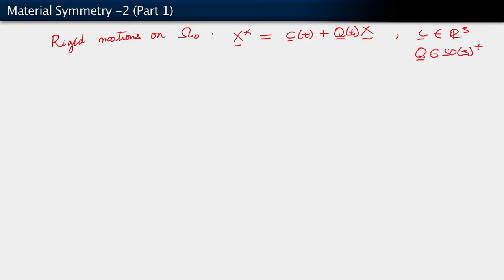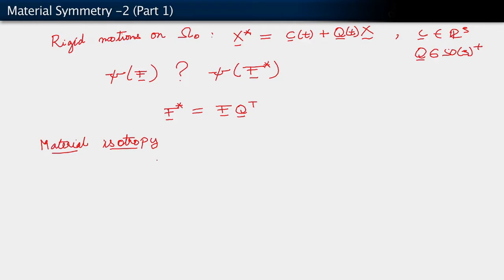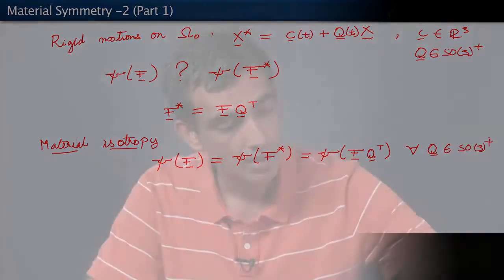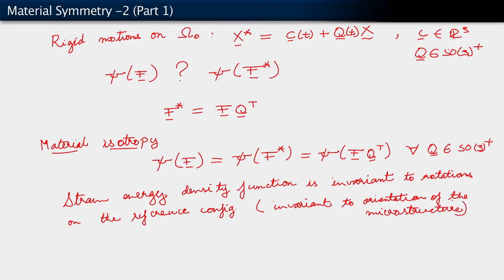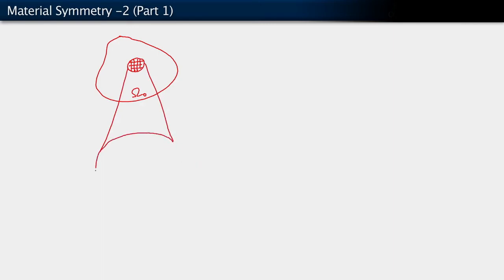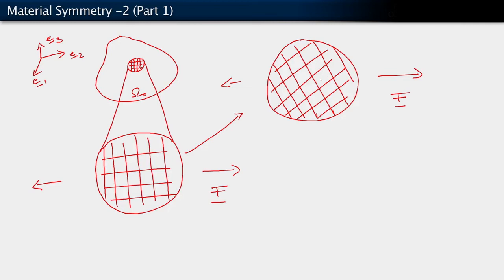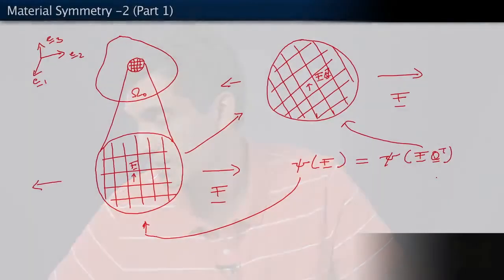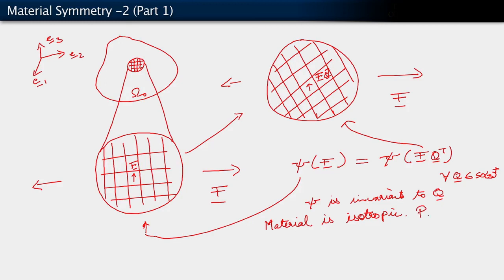Material Symmetry — Isotropy — Lesson 11, Part 3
The discussion of material isotropy continues. We see that the rotation of the body does not matter or change the isotropy of the material. We show that the strain energy density function is invariant to the reference configuration, i.e., that it is independent of the orientation of microstructures. Another way to say that the material is isotropic is to say that the material is rotationally invariant. This lesson is part of the Ansys Innovation Course: Continuum Mechanics – Objectivity (Frame Invariance) and Material Symmetry. To access this and all of our free, online courses — featuring additional videos, quizzes and handouts — visit Ansys Innovation Courses This course was created for Ansys Innovation Courses by Professor Kresihna Garikipati and Dr. Gregory Teichert, University of Michigan, in partnership with Ansys.